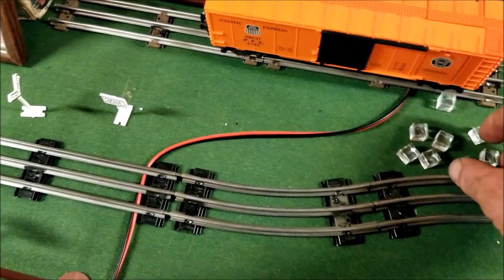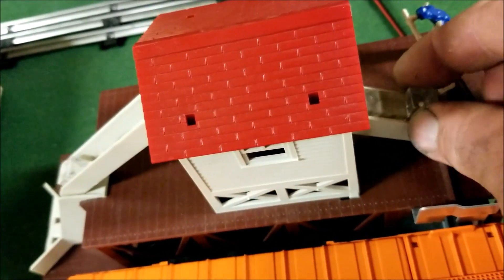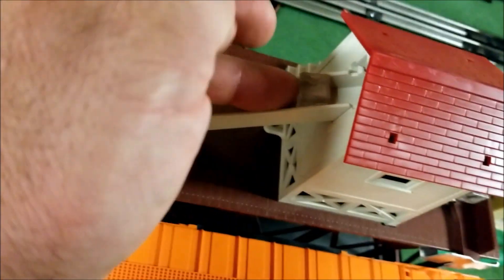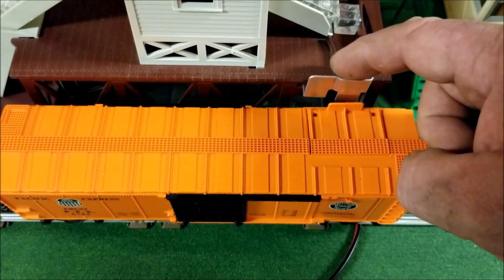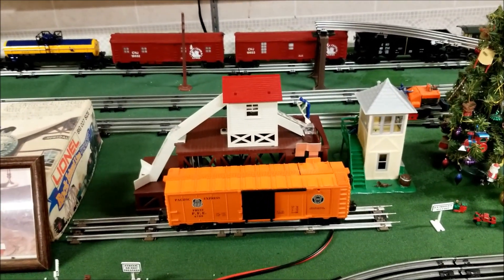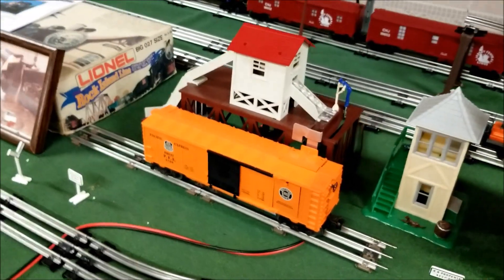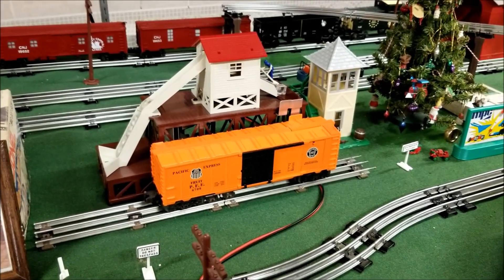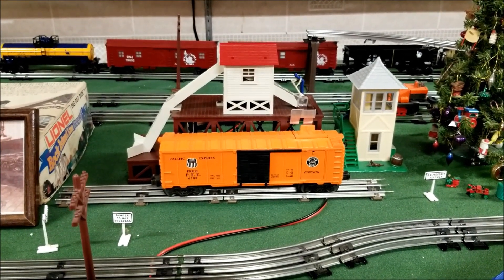Video Demo Lionel MPC Era PFE Ice Station O Gauge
In this video demonstration I show the Lionel MPC ERA Pacific Fruit Express icing station in action. This is a MPC reproduction of the original post war version. From my understanding the MPC era PFE icing station was only made in 1982